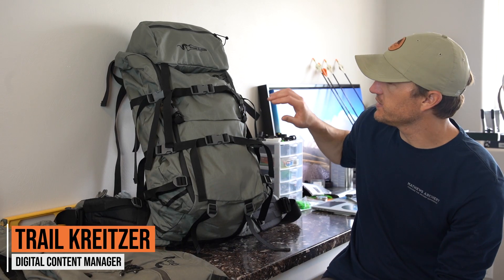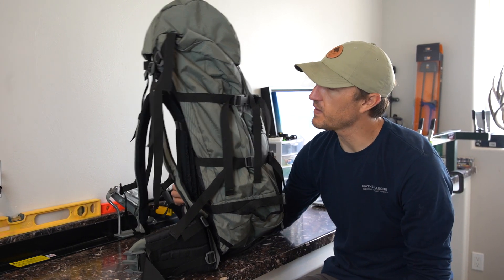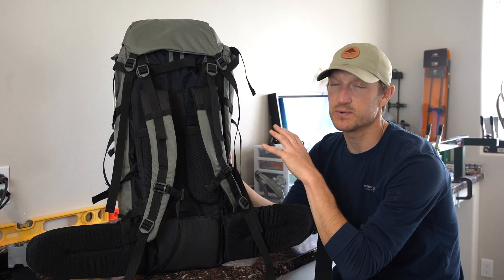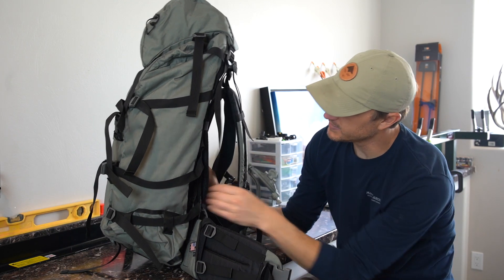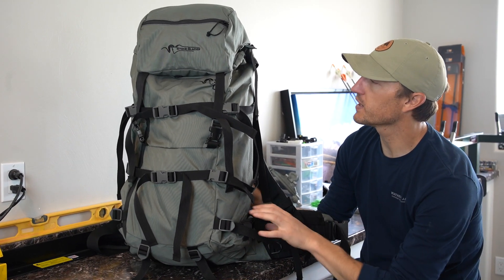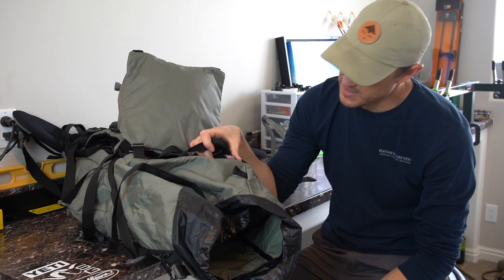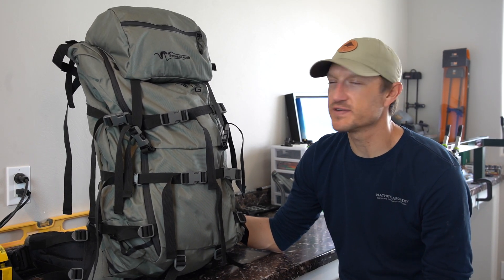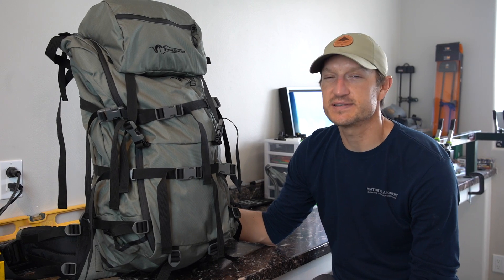Backpack Breakdown: Stone Glacier Sky Archer 6400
Trail has finally decided to get a new backpack, in this video, he goes over his choice for 2021 and beyond, the Stone Glacier Sky Archer 6400. This backpack is available now in the goHUNT Gear Shop.